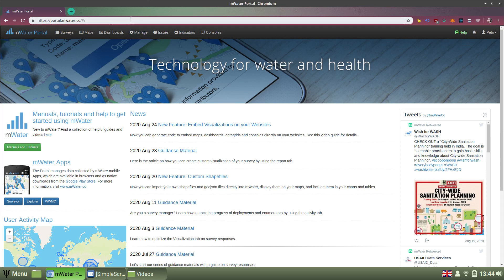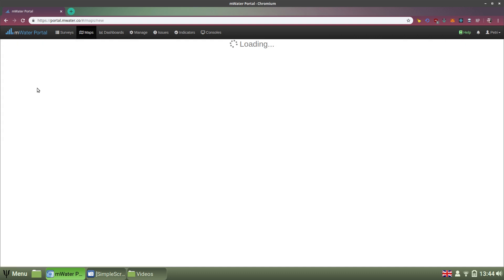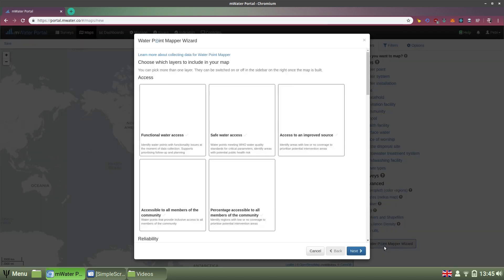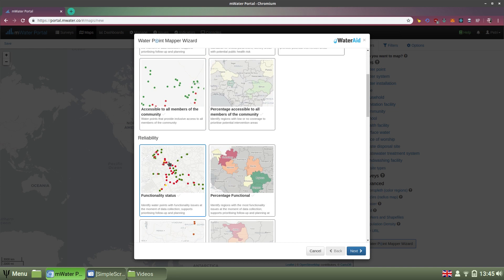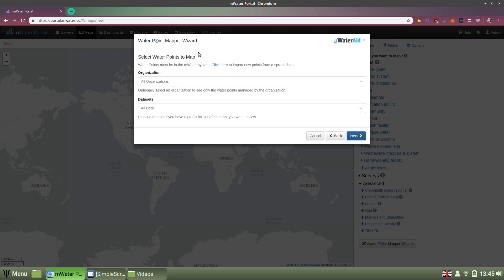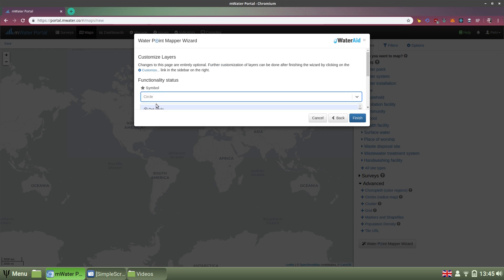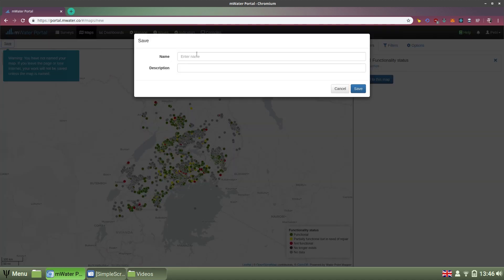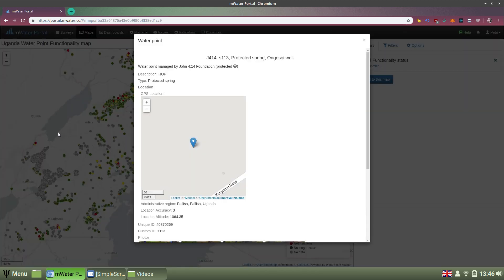Build a Water Point Map in mWater in under 3 Minutes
mWater is the free platform for managing WASH data in low resource regions. You can collect, validate, manage, analyze, map and share WASH data effectively at any scale. Creating a basic water point map can be done in just a couple of simple steps which we cover in this video.

The Water Point Mapper Wizard portion of mWater has been added in cooperation with WaterAid